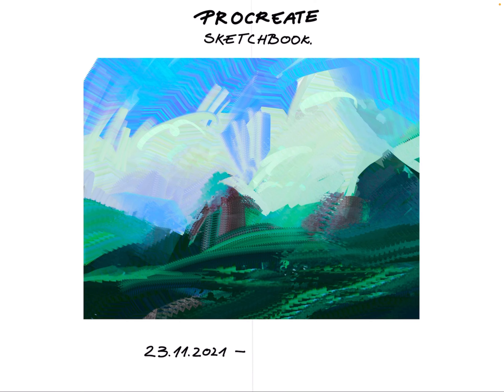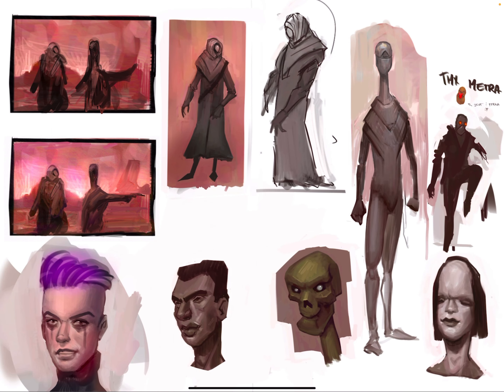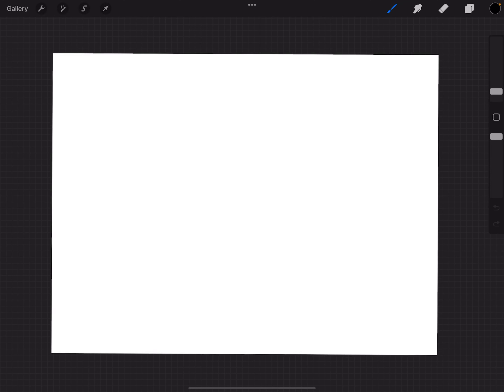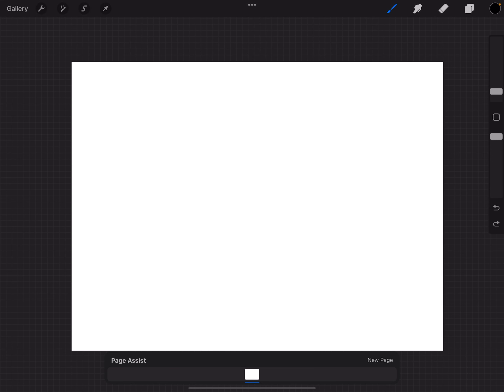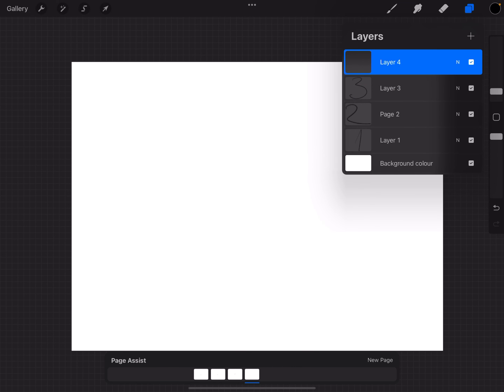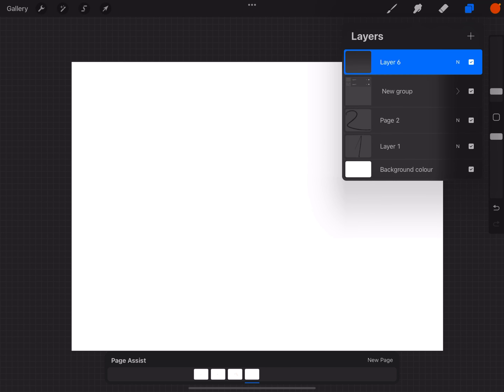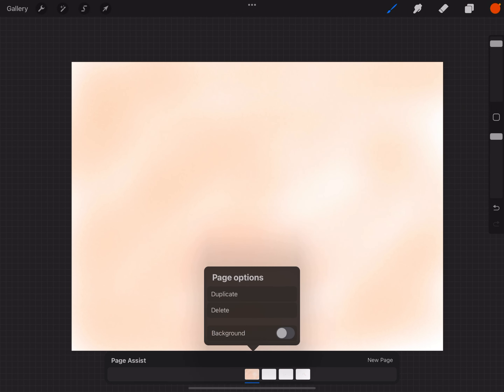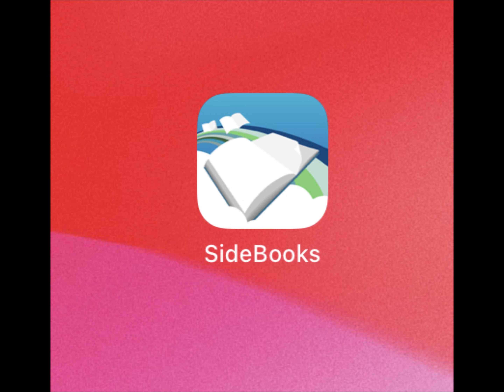Sketchbook inside Procreate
Quick video how you can use the “pages function” in Procreate to create nice digital sketchbook on Your iPad!